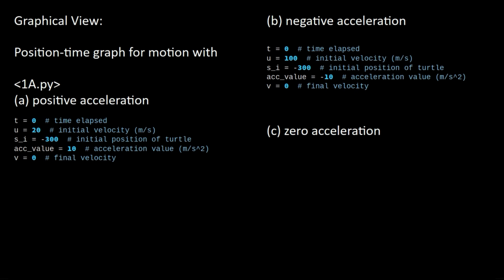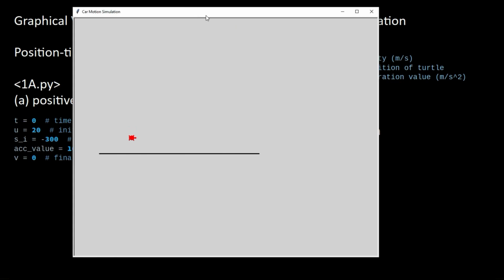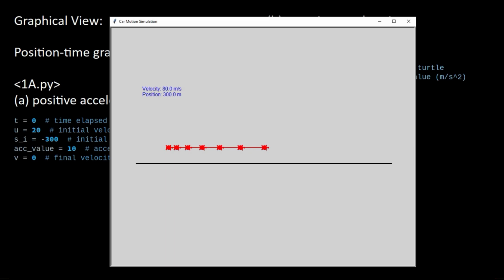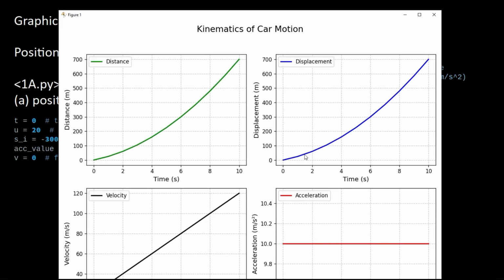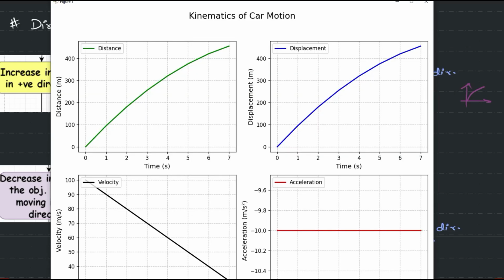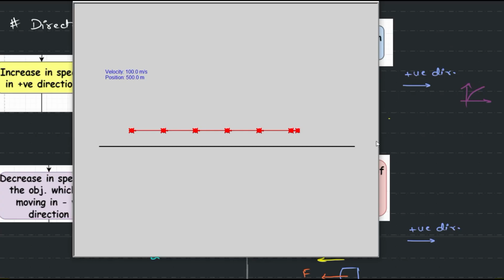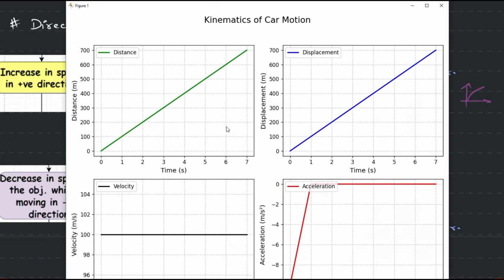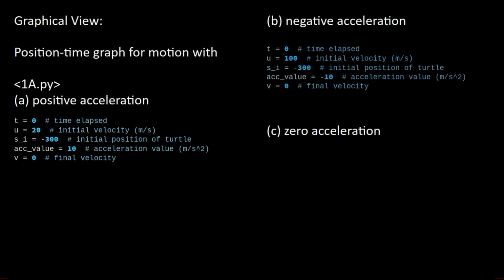03 F1 D1 Graphical View